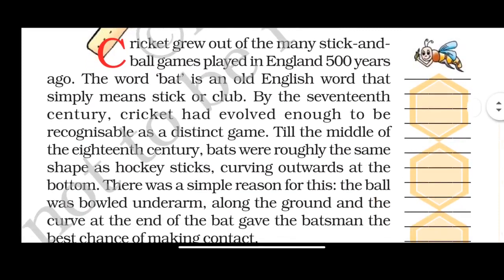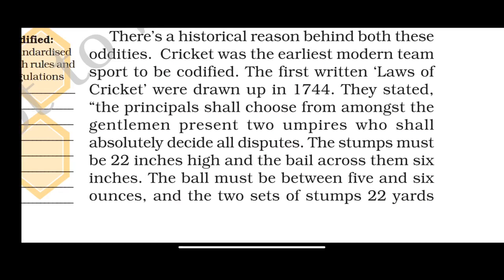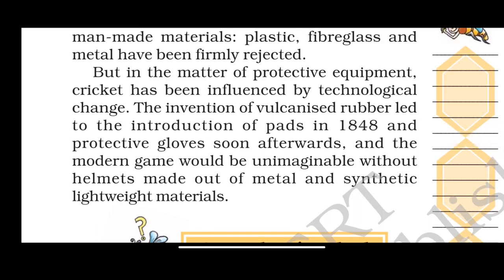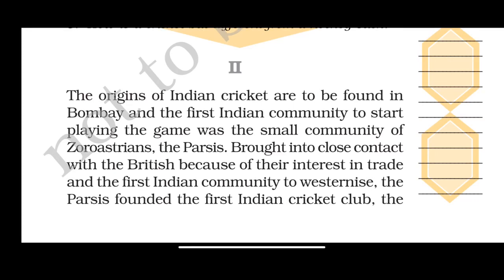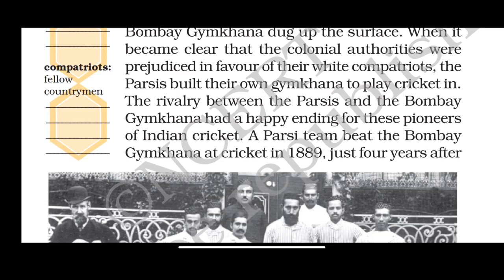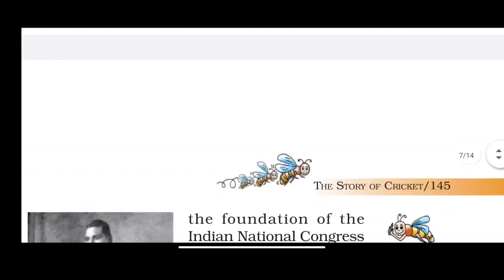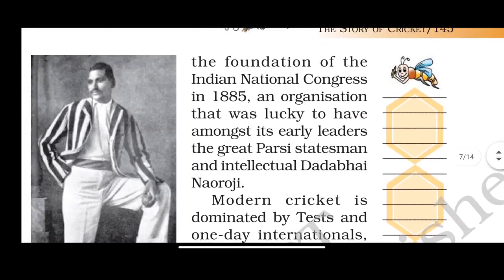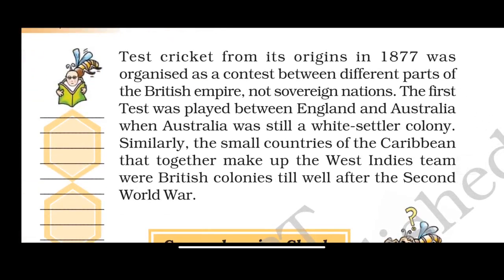The Story of Cricket - Part 2 Chapter Explanation - Class 7 NCERT Honeycomb